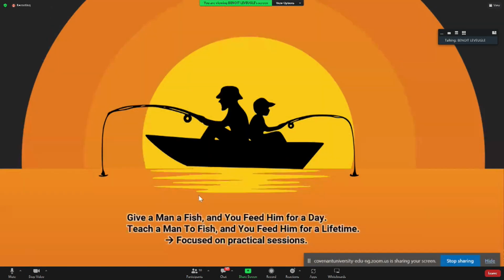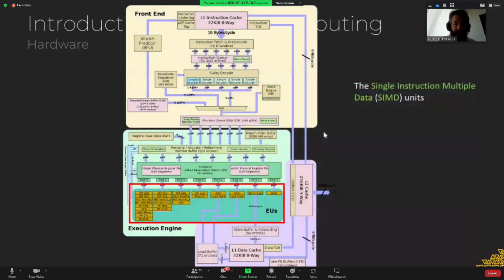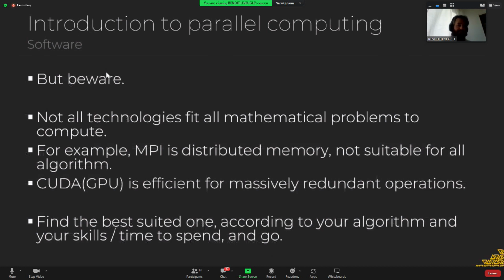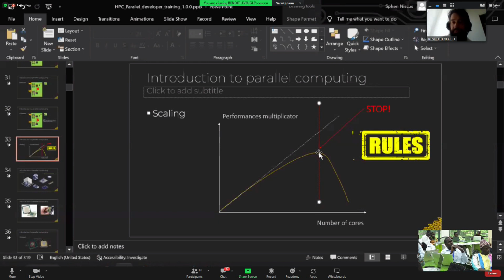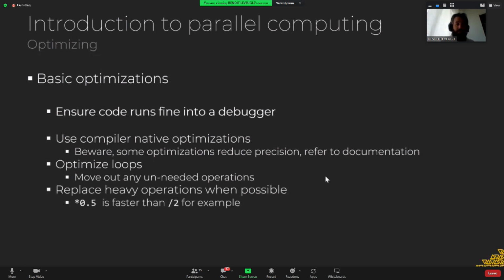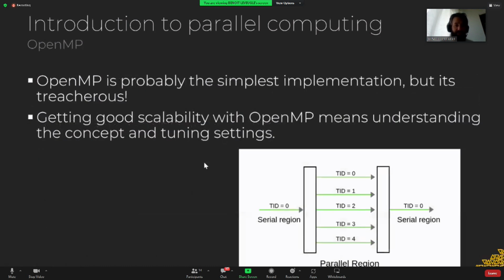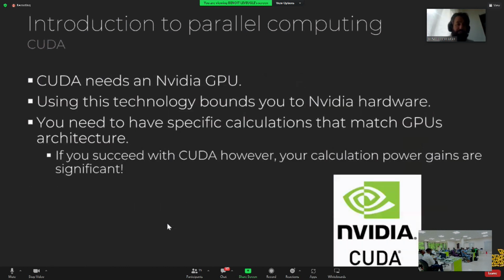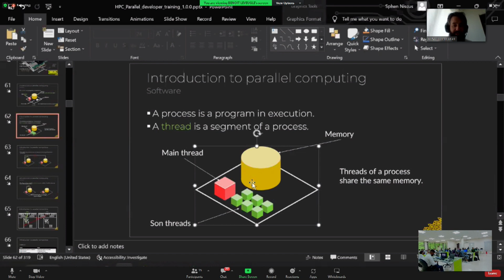Parallel Programming with Python(PyCUDA and Dask)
CApIC-ACE FEDGEN 2nd High Performance Computing Workshop. Parallel Programming with Python (PyCUDA and Dask) by Dr Benoit Leveugle